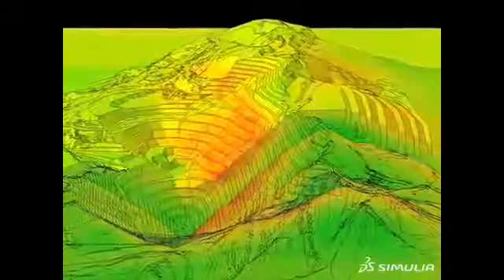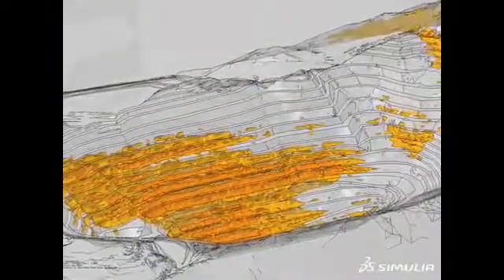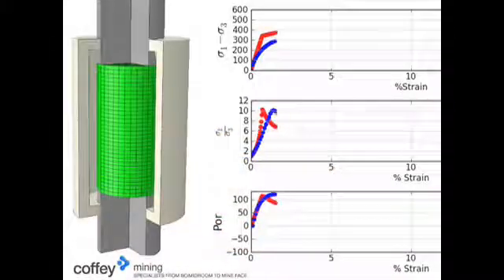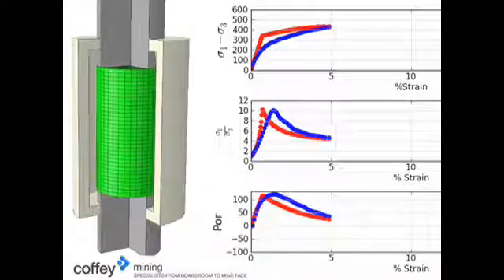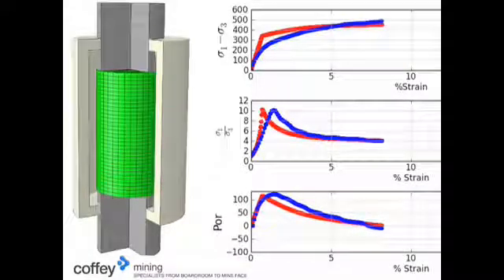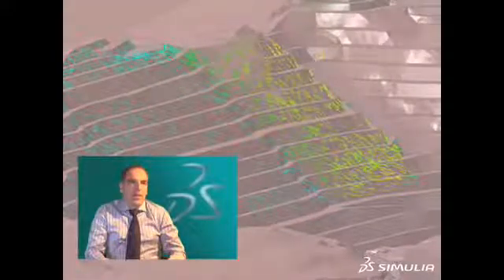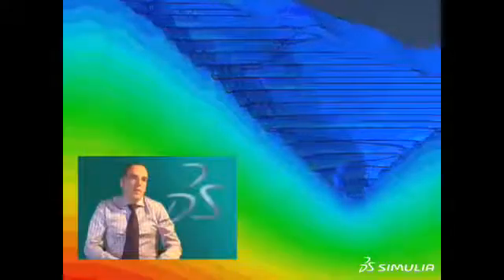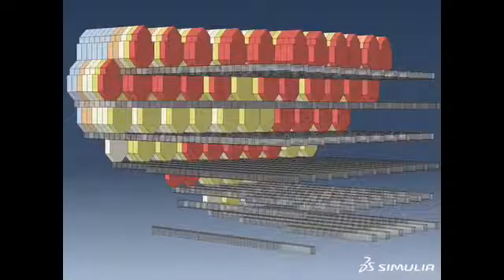SIMULIA Abaqus - Coffey Mining Designs Better Mines with Realistic Simulation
Coffey Mining using SIMULIA Abaqus technology for ensuring mine safety, soil structure interaction and ground research.